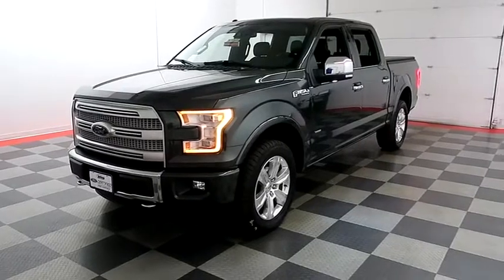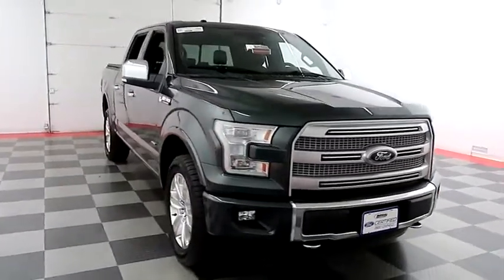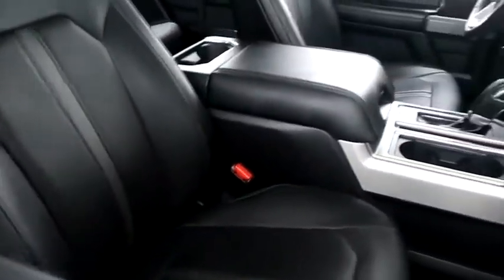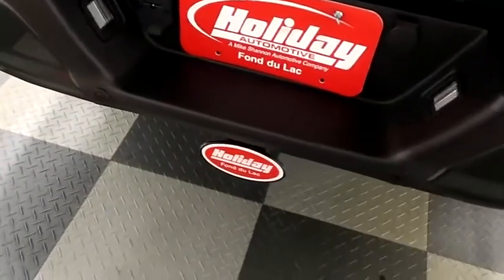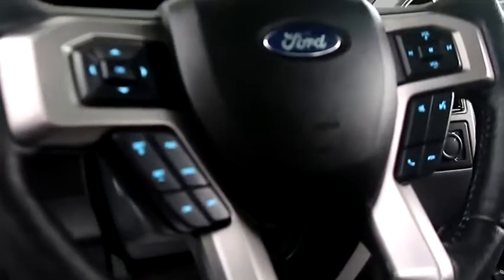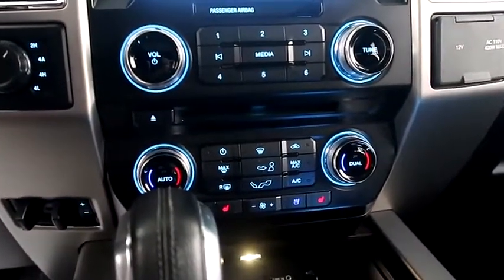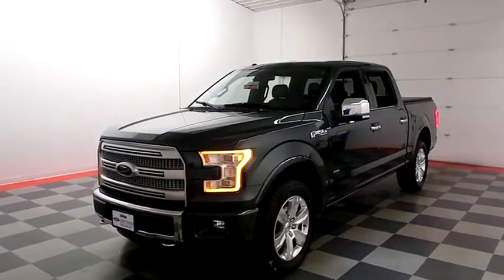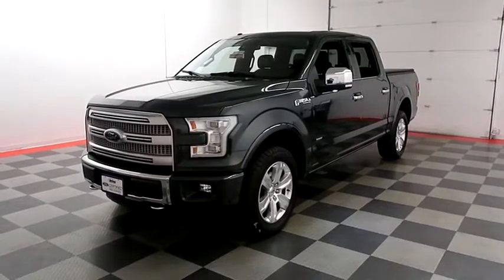2015 Ford F-150 A6978BB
2015 FORD F-150 Fond du Lac, WI
Stock# A6978BB

Holiday Automotive
321 N Rolling Meadows Dr. Highway 41 and Highway 23

3.5 L V6, F-150 Platinum, SuperCrew Pickup, 6-Spd Auto w/OD, 4WD, Ford Certified. One Owner, Clean Title History, Navigation System, Rear View Camera, Twin Panel Moonroof, Sony Premium audio system, SYNC with MyFord Touch, Black Unique Multi-Contour Leather Heated/Cooled Front Bucket Seats, Heated Split Folding Rear Bench Seat, 20  Polished Aluminum Wheels, Trailer Tow Package.